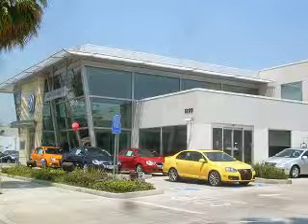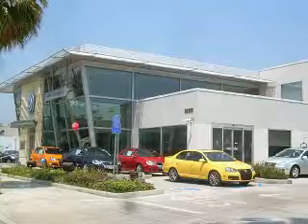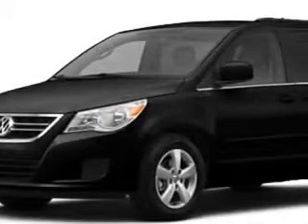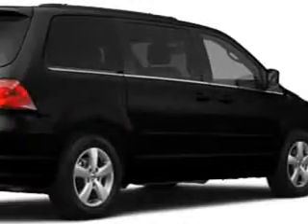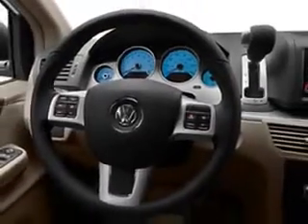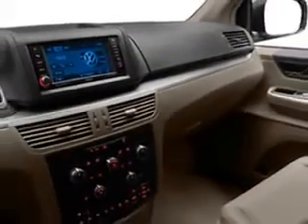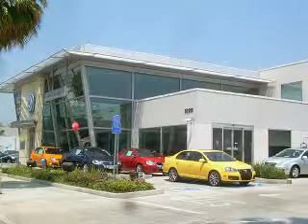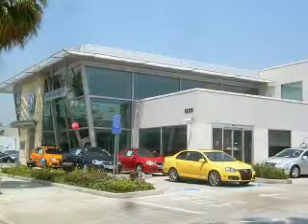2011 Volkswagen Routan New Century Volkswagen Glendale, CA 91204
Volkswagen Routan New Century Volkswagen knows you want more in a car. You have a purpose for your vehicle. Imagine driving this Black Volkswagen Routan Mini Van, equipped with a 6 Cylinder engine and an automatic transmission. Enjoy this utility van . Get where you need to go, enjoy the drive, and have peace of mind in this Volkswagen Routan. See us at New Century Volkswagen today!
MILES: 42,080
VIN:2V4RW4DG1BR718028

New Century Volkswagen
1220 South Brand Boulevard
Glendale, California 91204